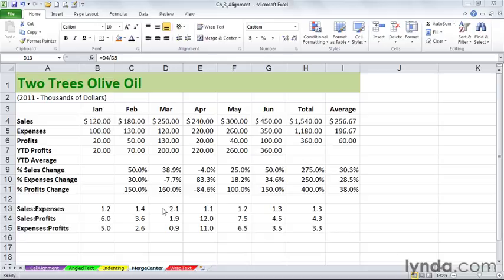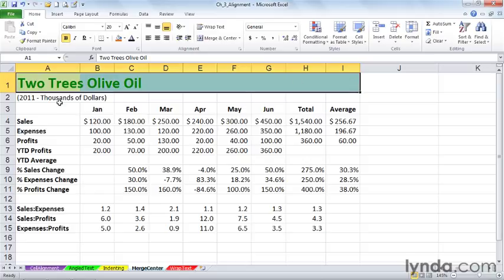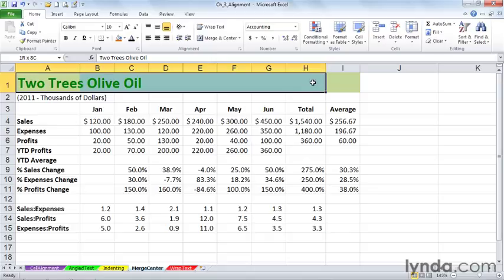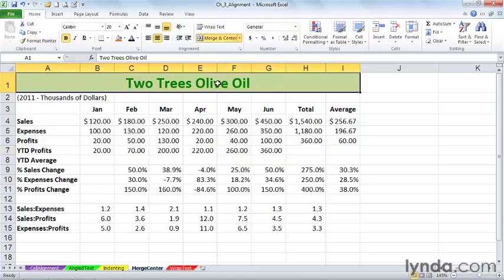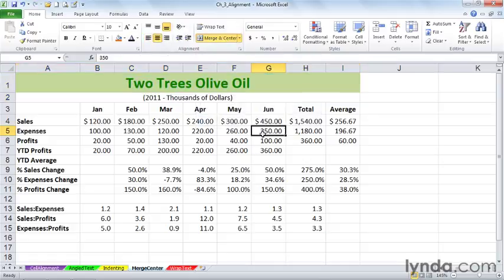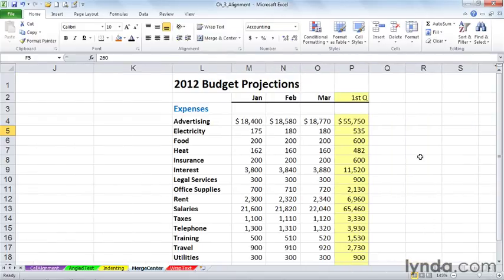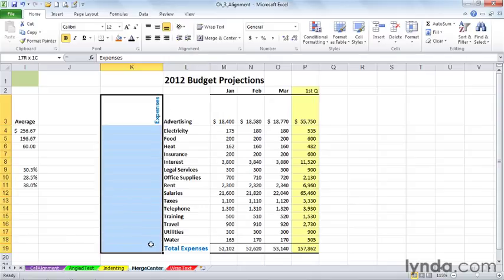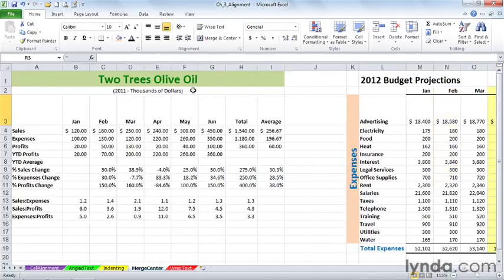0304 Simplifying title adjustments with the versatile Merge and Center commands